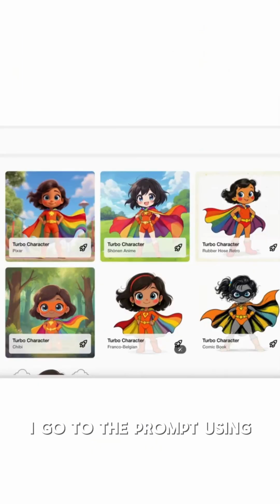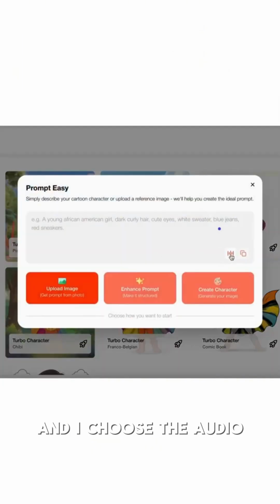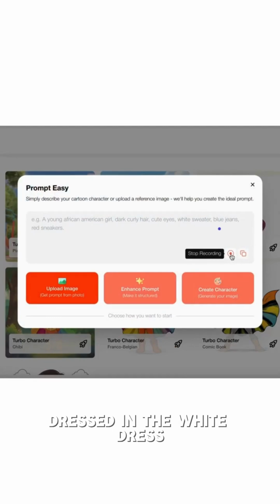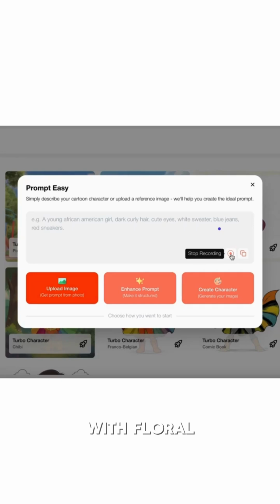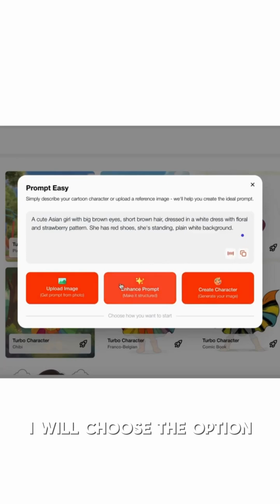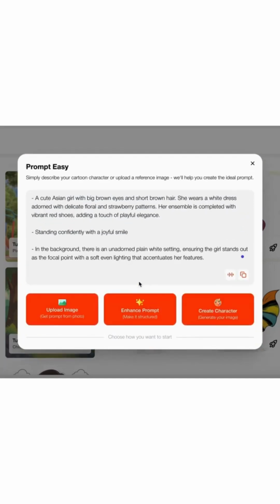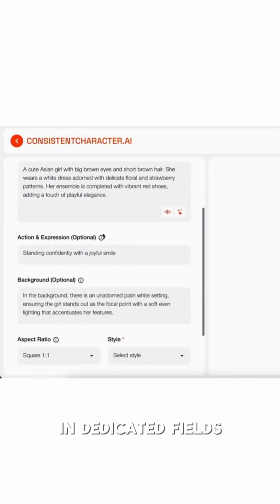From a simple Pixar-style prompt 👉 to a full cast of consistent characters.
Turn one cartoon character into a full story sequence in minutes! 🎬
I’ll show you how to use Consistent Character AI to go from a single Pixar-style prompt to multiple consistent scenes — perfect for storyboards, comics, and animations.

🔥 Ready to bring your stories to life with consistent AI characters?